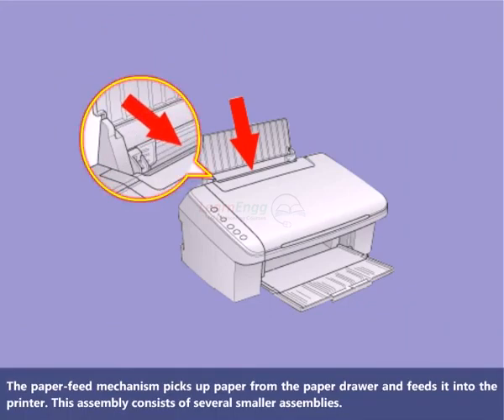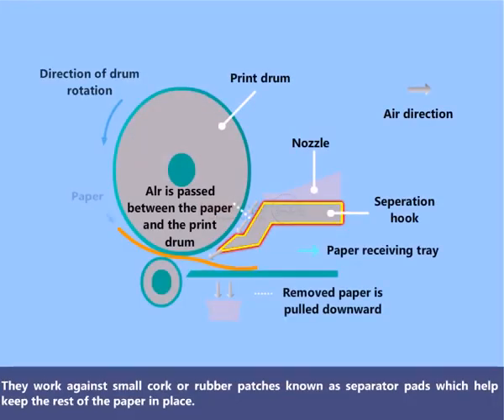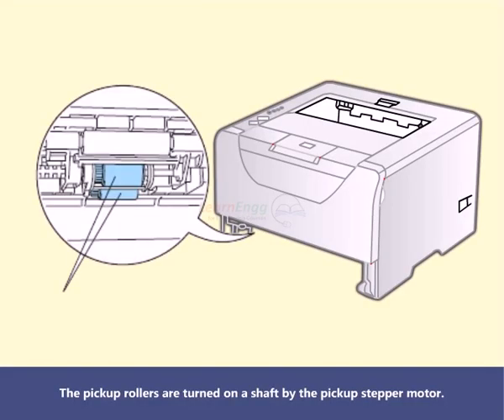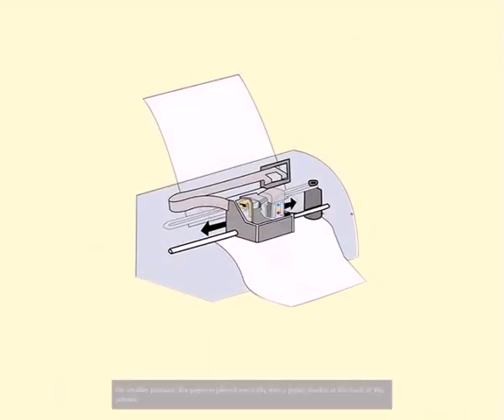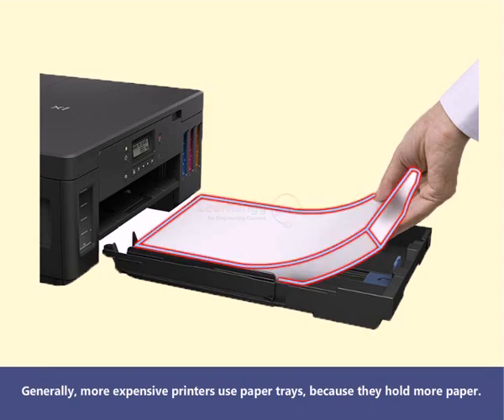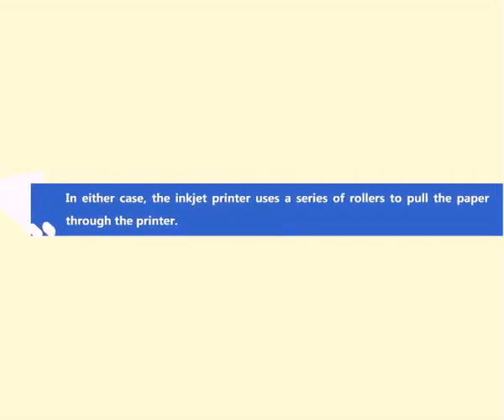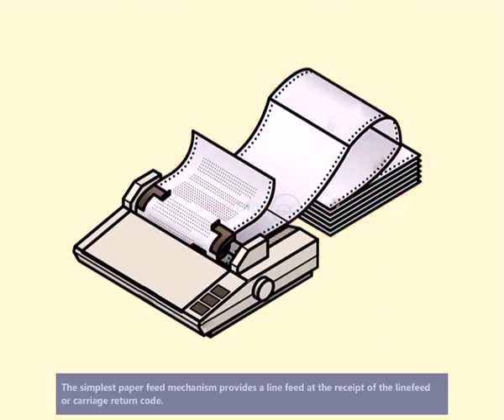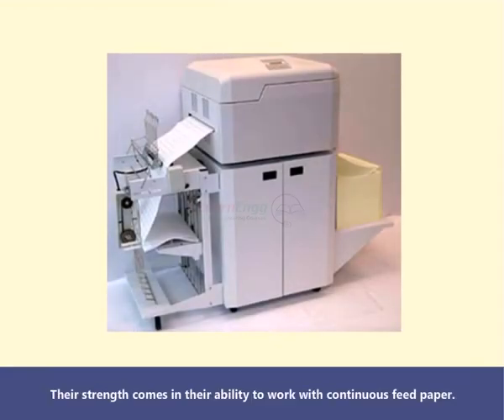Paper feed Mechanism in Printer